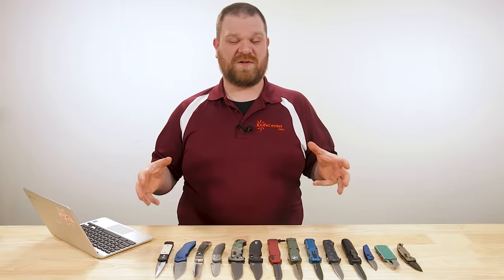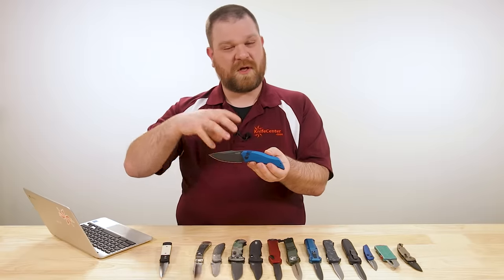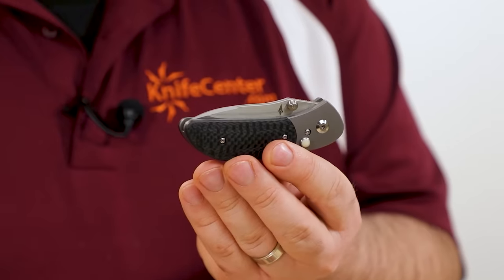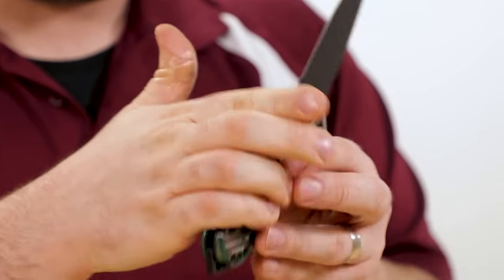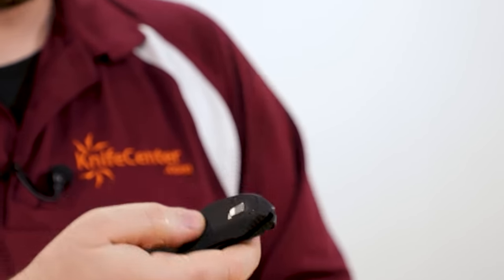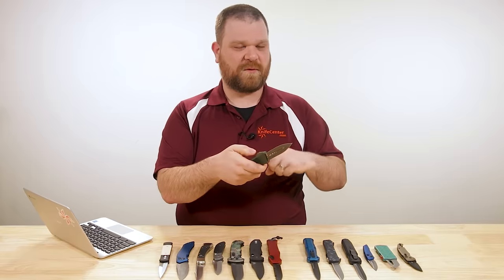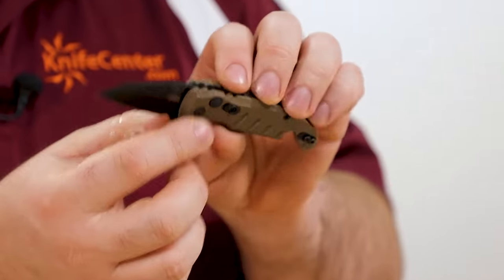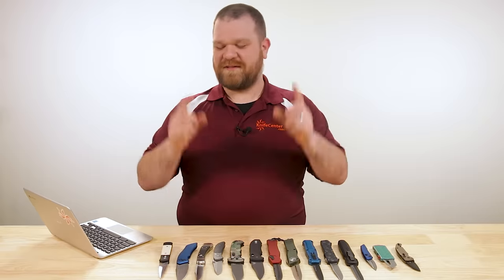Best Automatic Knives - What is a Switchblade?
Automatic knives or switchblades have seen a surge in popularity in the last few years, with brands like Pro-Tech, Microtech, and Benchmade leading the charge, but they aren’t the only ones.

Whether you want a folding automatic or an out-the-front (OTF) switchblade, there has never been a better time to be a buyer. Featuring either a button or switch to launch the blade, the convenience and rapid access these knives provide can’t be overstated.

Featured Knives
0:00 Intro
1:11 Pro-Tech Godson
3:25 Kershaw Launch
4:50 Buck 110 Auto
6:42 Terrain 365 P38
8:25 Gerber 06 Auto
10:26 Benchmade Triage Auto
12:42 Heretic Knives Hydra
14:36 Microtech Troodon
17:22 Benchmade Infidel
18:50 Hogue Compound OTF
21:13 SOG Pentagon OTF
23:30 California Compliant Automatics
24:07 Kershaw Launch 9
25:28 Microtech Exocet
26:57 Hogue A01 Microswitch